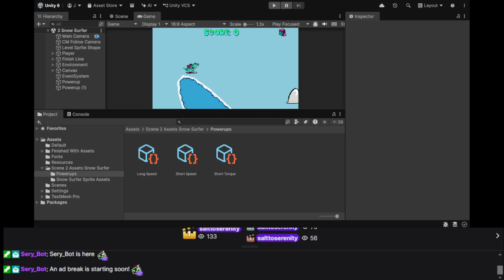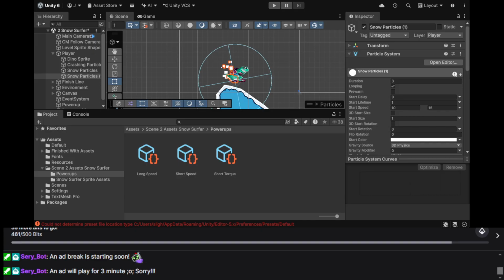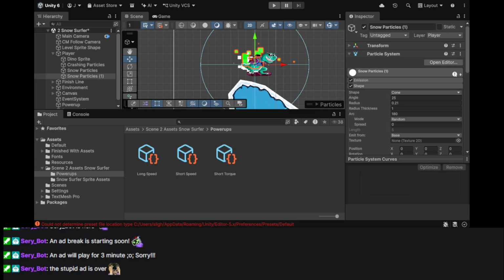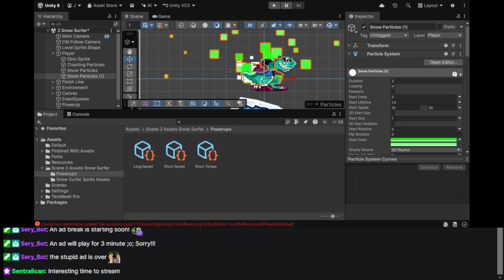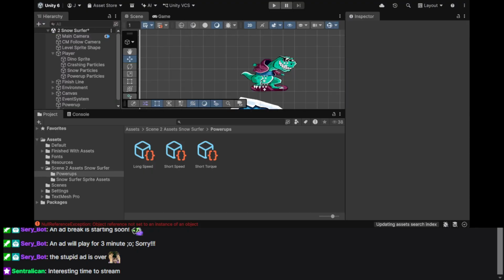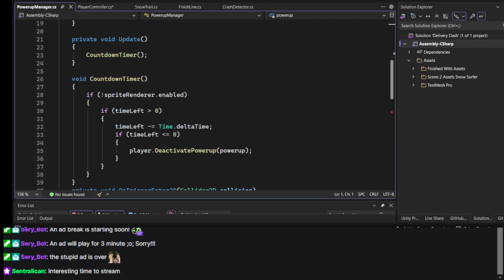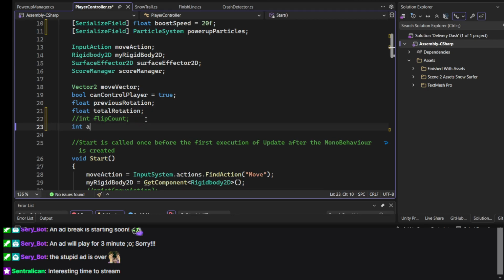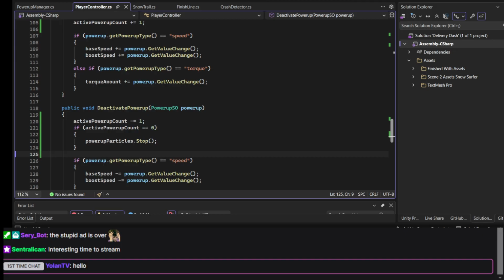8/18/2026 C# Dailystreak 31 [short stream]